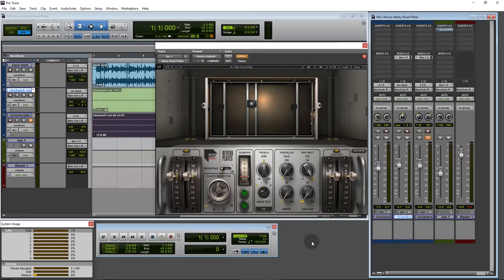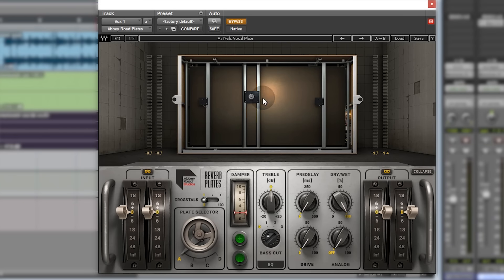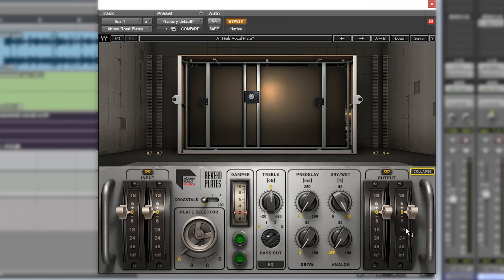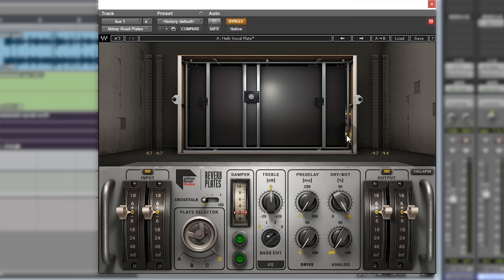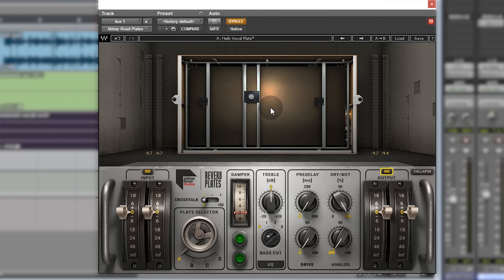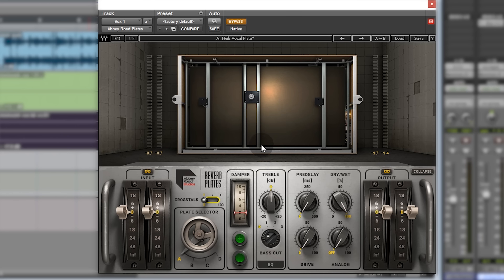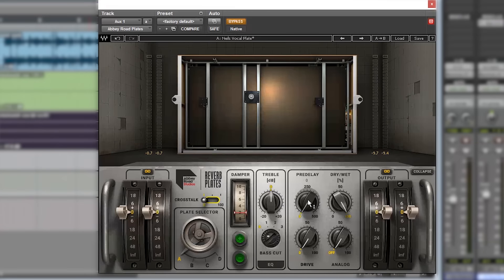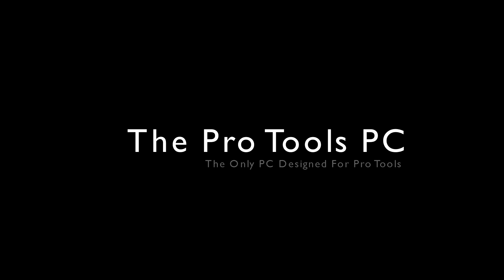Waves Abbey Road Plates Reverb Plug-In Part 1 - The Interface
In this Video Neil talks through the User interface of the Waves Abbey Road Plates Reverb Plug-In as well as some technical details of the EMT140 Plate on which the Plug-In is modelled.
If you want to skip straight to the sound examples watch the part 2 video